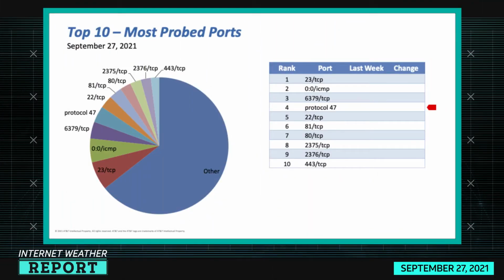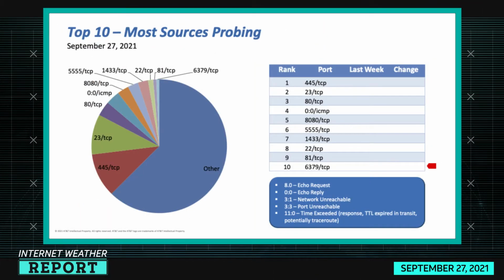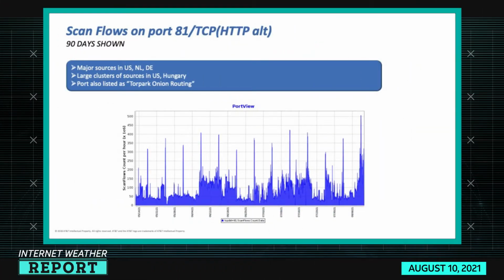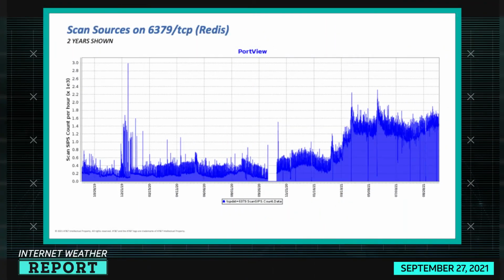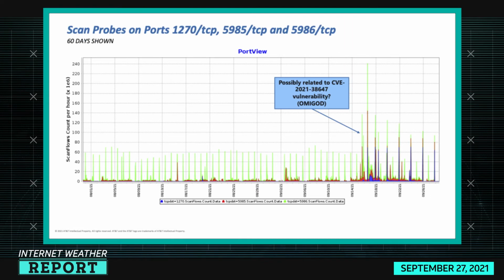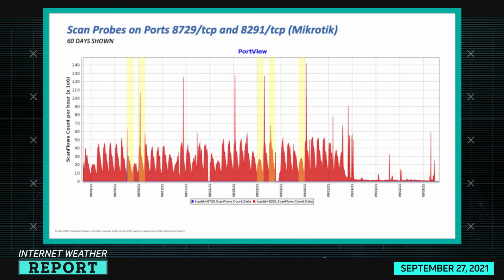9/30/21 Internet Weather Report| AT&T ThreatTraq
Ports
Protocol 47 (GRE)
6379/tcp (Redis)
Ports 1270/tcp, 5985/tcp and 5986/tcp
Ports 8729/tcp and 8291/tcp (Mikrotik)

John Hogoboom, Jim Clausing and John Markley of the AT&T Chief Security Office discuss the week's top cybersecurity news, and share news on the current trends of malware, spam, and internet anomalies observed on the AT&T Network.